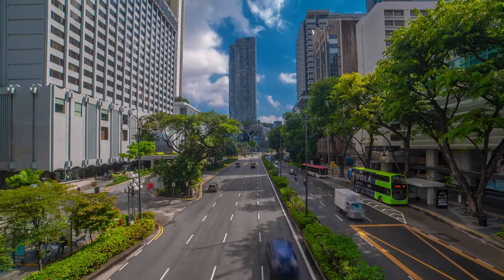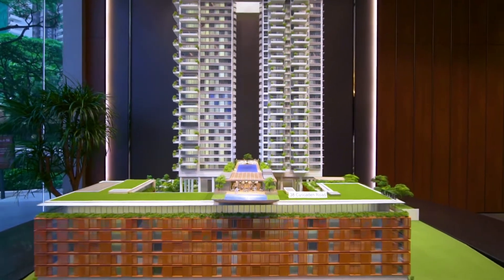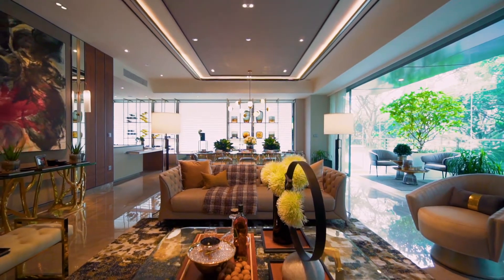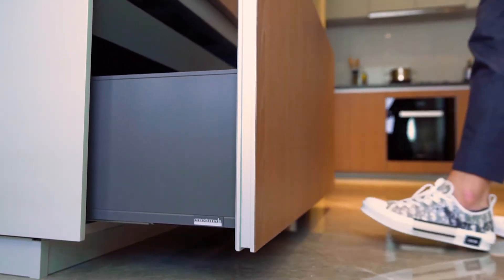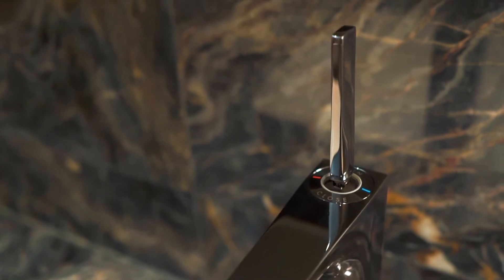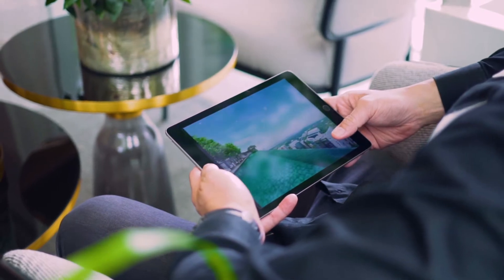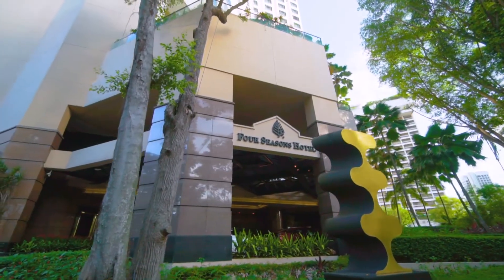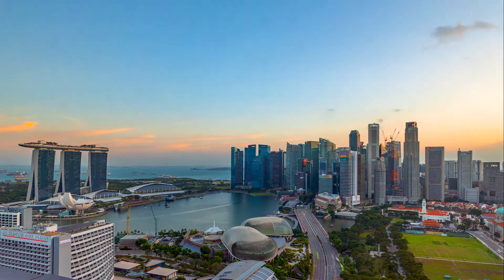Boulevard 88, a peerless fine freehold residence along Orchard Boulevard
Nestled in prime District 10 along Orchard Boulevard, Boulevard 88 is an exclusive address of prestige beyond compare. Considered as one of the most coveted addresses of the privileged.

Boulevard 88 is within walking distance to all the sophistication and excitement of Orchard Road. Offering a lifestyle of ease that is mere minutes from the Orchard MRT and the upcoming Thomson-East Coast Line (Orchard Boulevard Station).